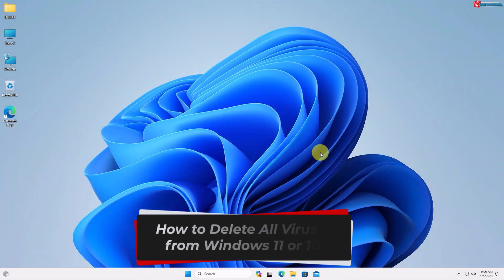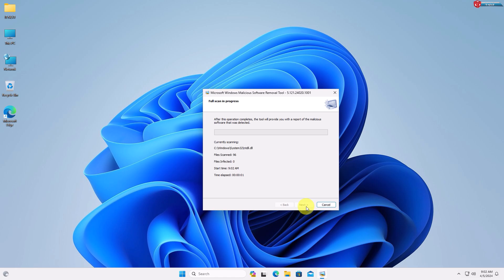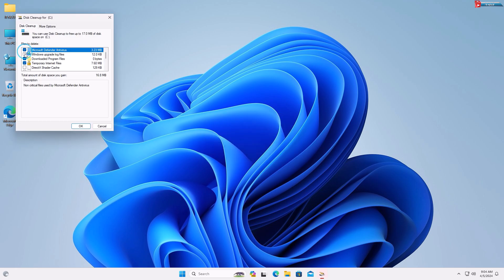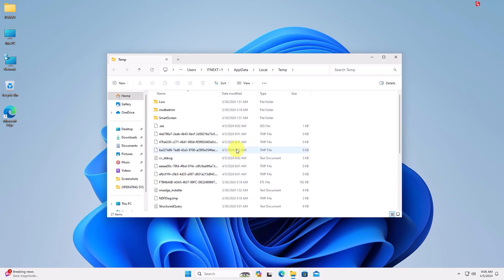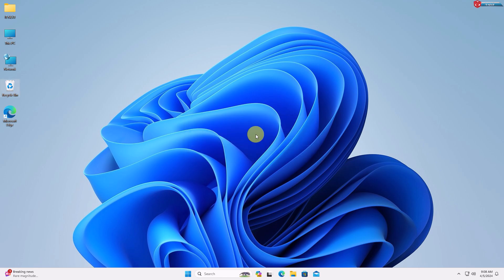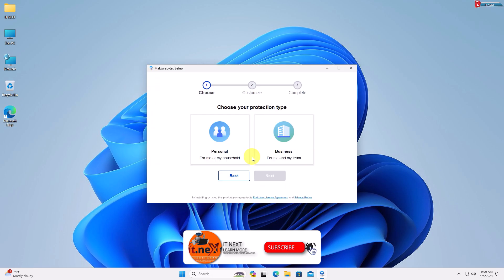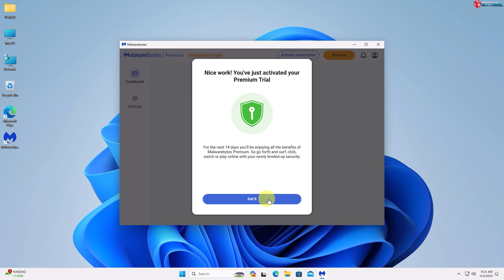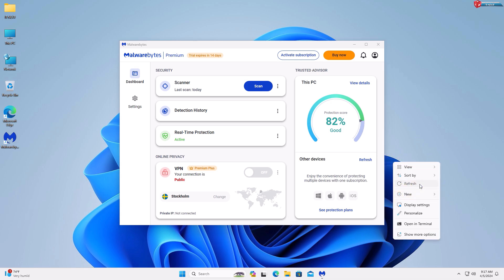How to Delete All Viruses from Windows 11 or 10_ Remove All Virus from laptop 2024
Learn how to completely eliminate all viruses from your Windows 11 or 10 laptop in 2024! Follow our step-by-step guide to ensure your device is clean and secure.